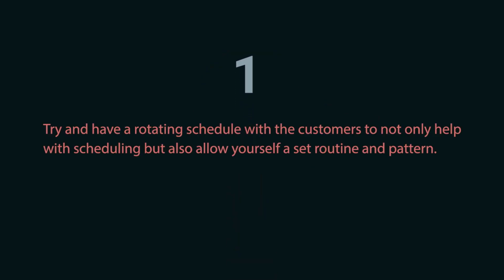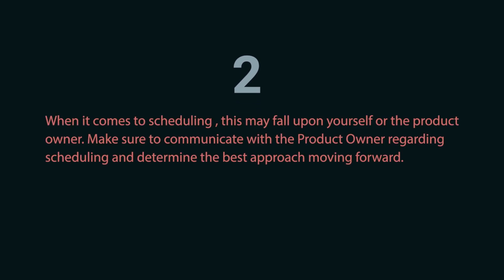UIXTalk - Usability Sessions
Welcome to UIX Talk - Usability Sessions.

We're at one of the key steps in this process: Usability Sessions. I won't be performing a session but instead I will share tips that have helped me during this process.